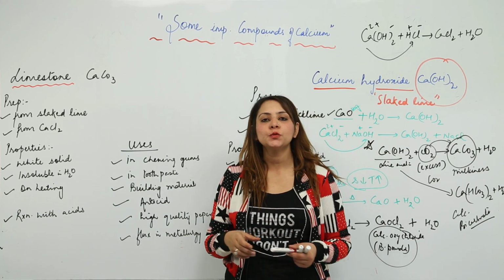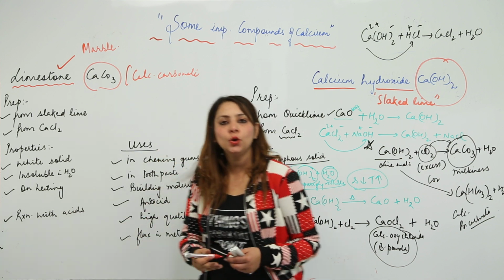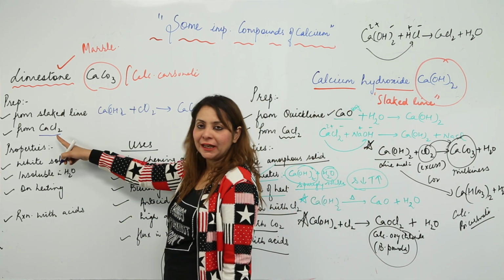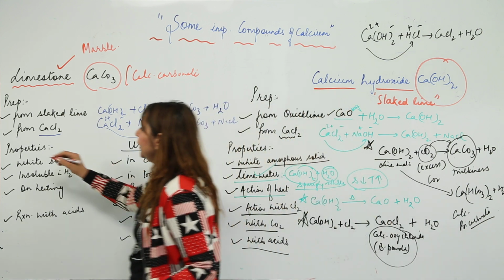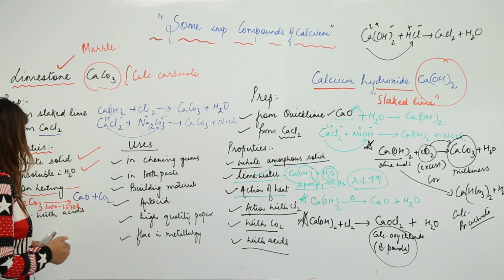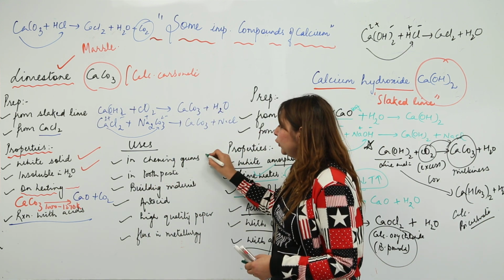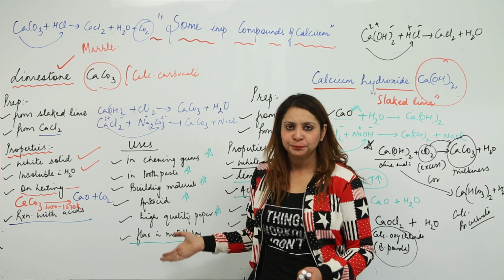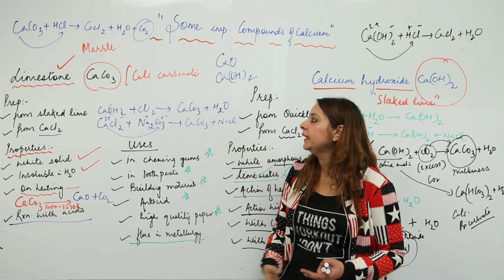Class 7th I Science I CBSE I CHAPTER 9 I calcium compounds 3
TeachingBharat.com presents its full range of professionally developed CBSE Class 7th Science Lectures